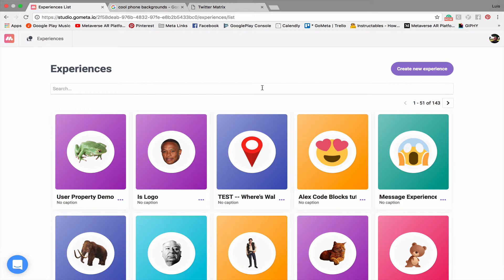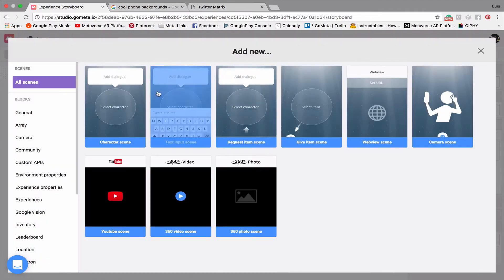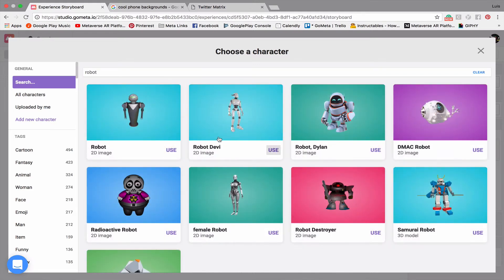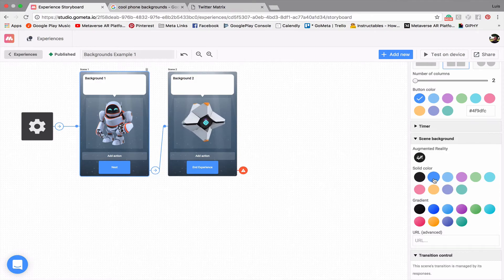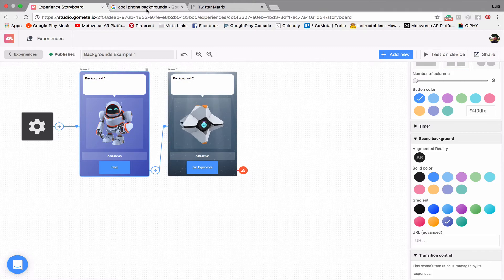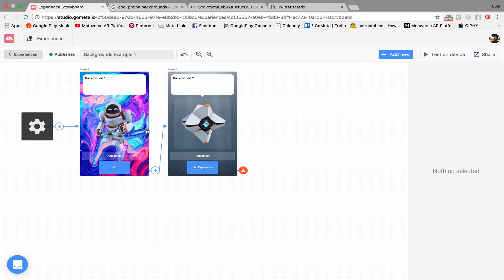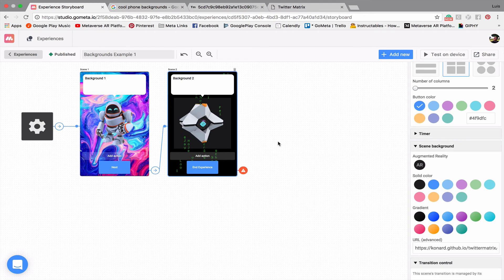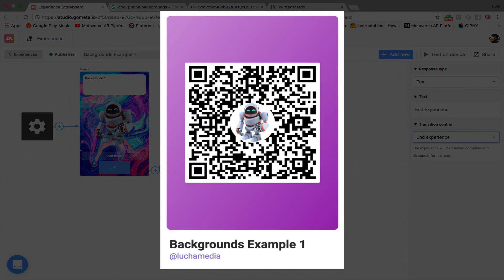How To: Custom Backgrounds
Learn how to add a custom background to your scenes!